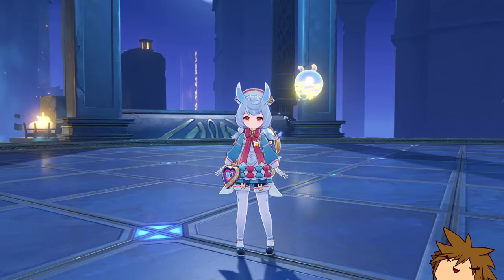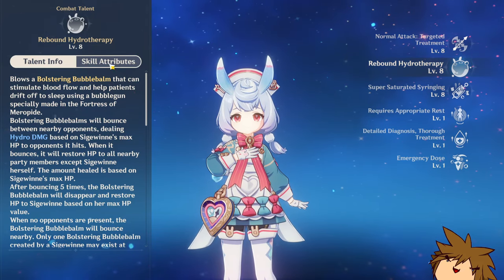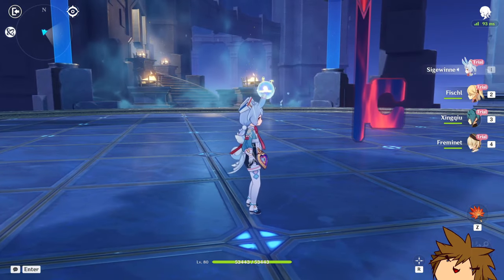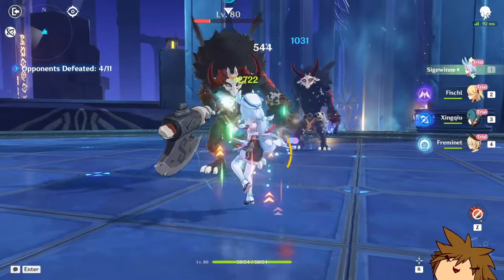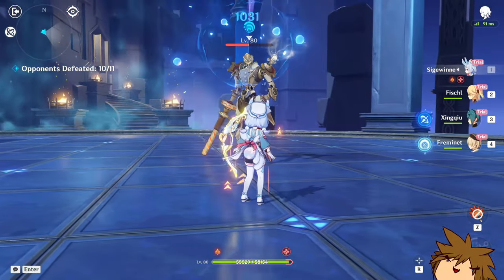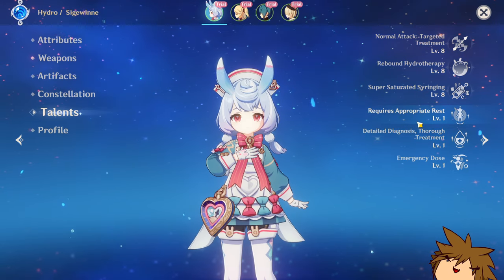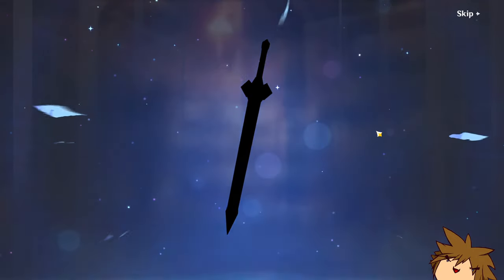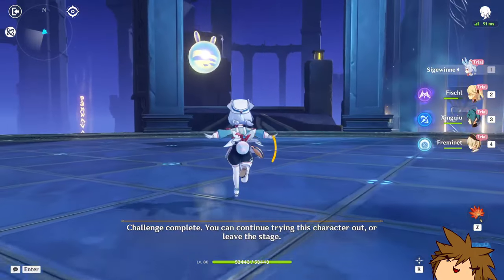I Made Sure to Wish Sigewinne So YOU Don't Need to! Genshin Impact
I Made Sure I Wish Sigewinne So YOU Don't Need to! Genshin Impact